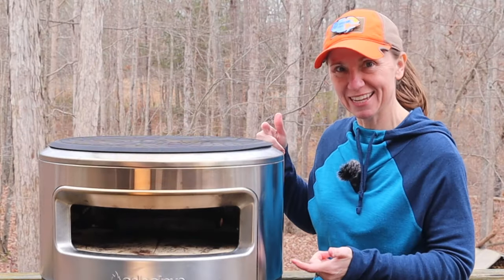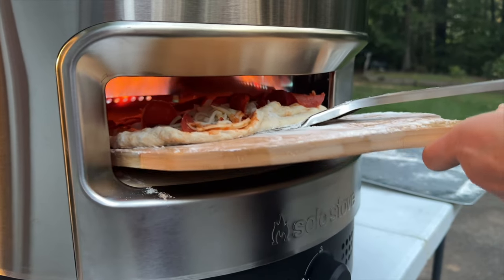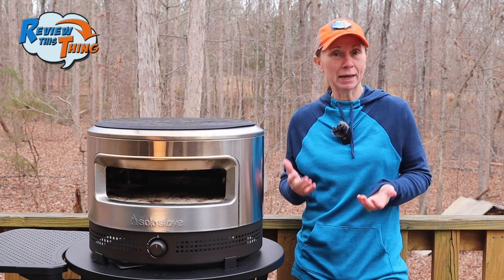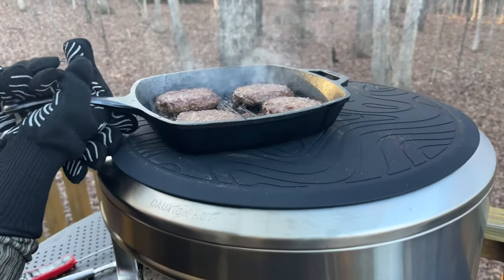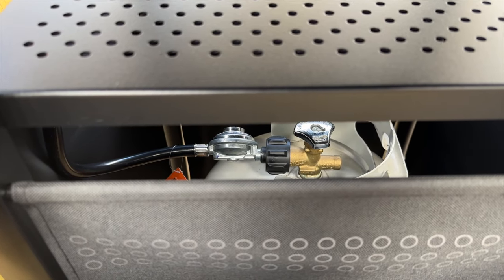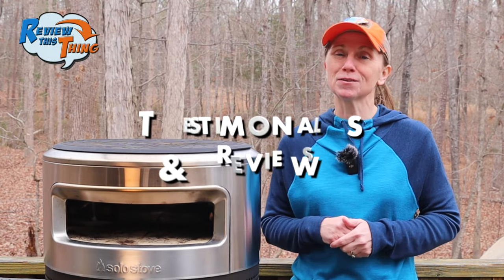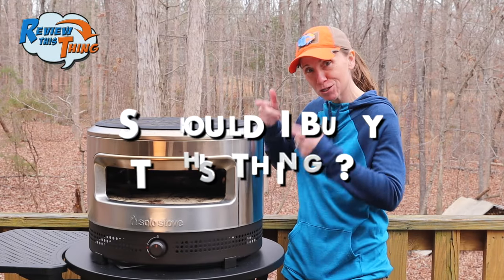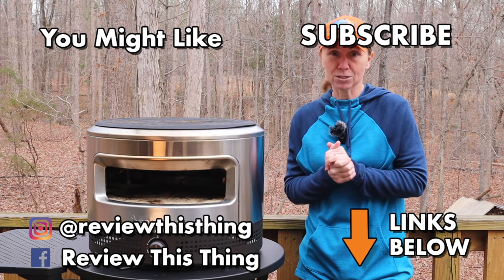Complete Review of the Solo Stove Pi Prime Pizza Oven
Welcome to the ultimate culinary journey as we dive into the Solo Stove Pi Prime Pizza Oven! 🔥🍕 In our complete review, we explore the features, performance, and overall experience of this game-changing pizza oven.

🔥 Watch as we put the Solo Stove Pi Prime through its paces, creating mouthwatering pizzas and a few other things! We share our honest opinions on whether it's truly a game-changer for your home pizza-making adventures.

Start: 00:00
Fit: 0:38
As Advertised: 2:00
Construction & Durability: 4:14
Testimonials & Reviews: 6:30
Should you buy this thing?: 7:44

Let's fire up the Solo Stove Pi Prime and take your pizza game to the next level! 🔥🍕